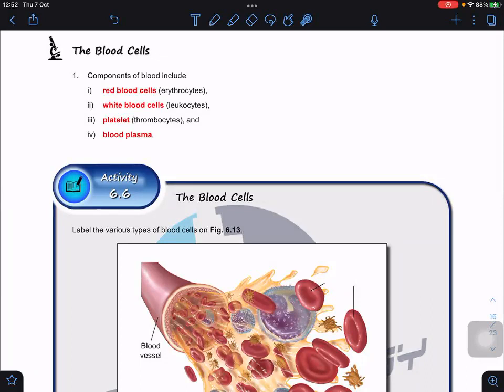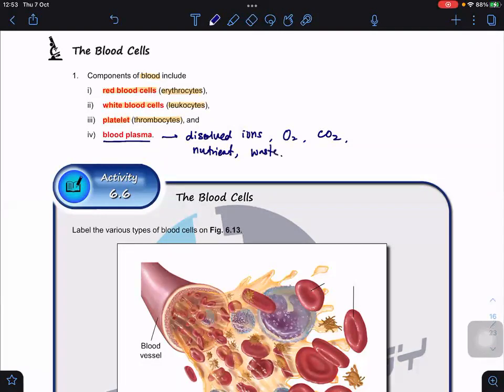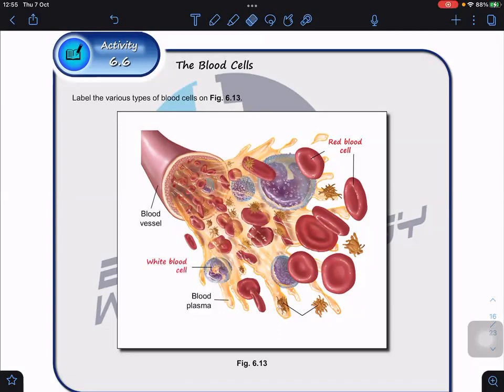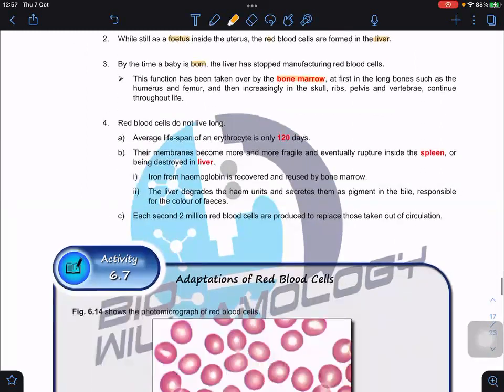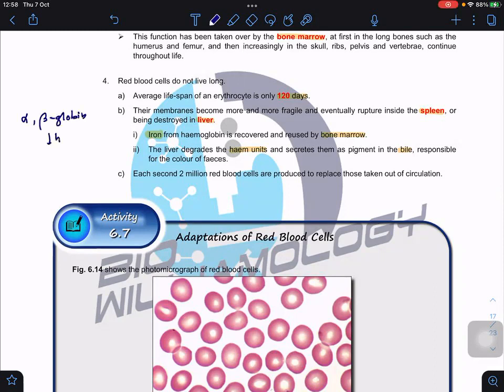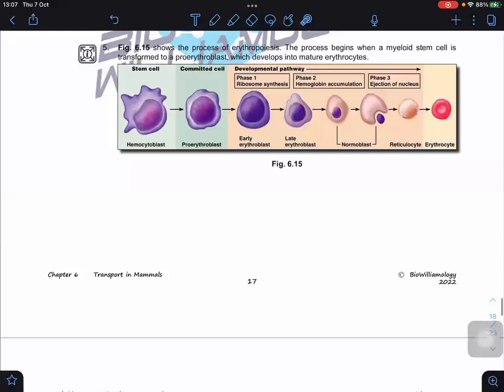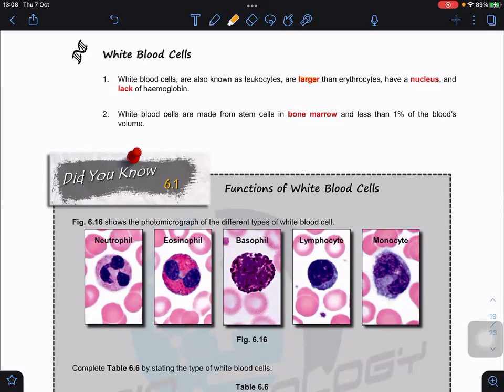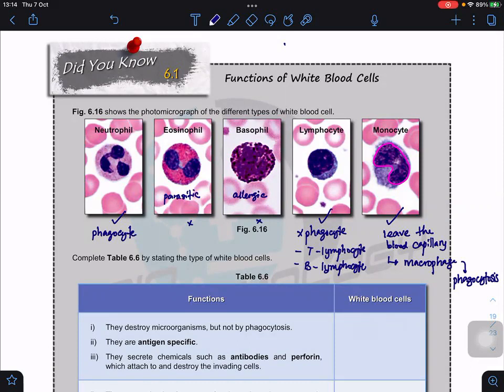The Blood Cells by Dr. William